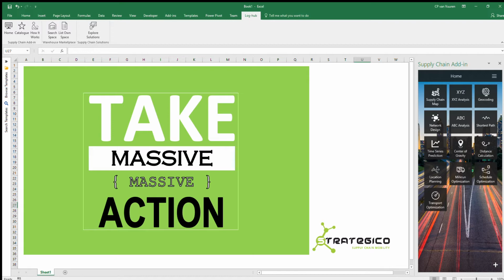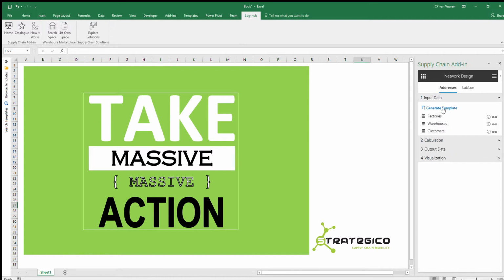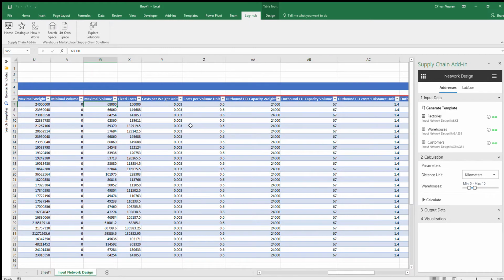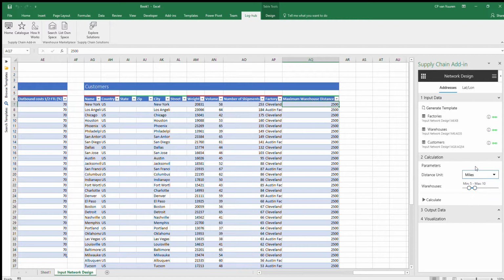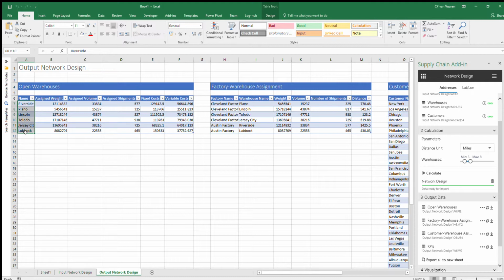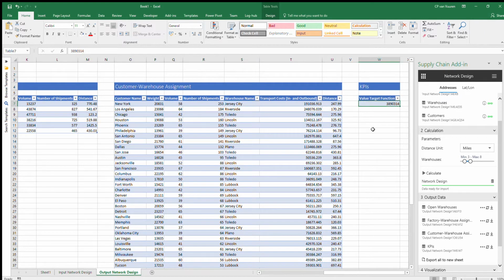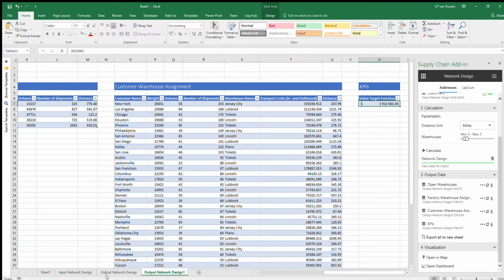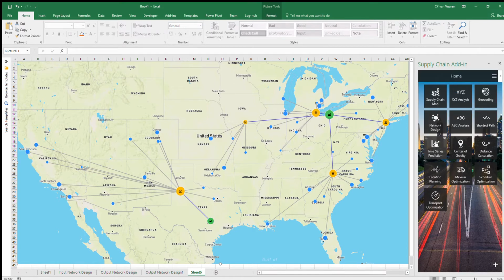Strategico Log Hub Network design Supply Chain App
A short video on how to use the Log-Hub Network Design Supply Chain App in Excel to do a Network Optimization study.